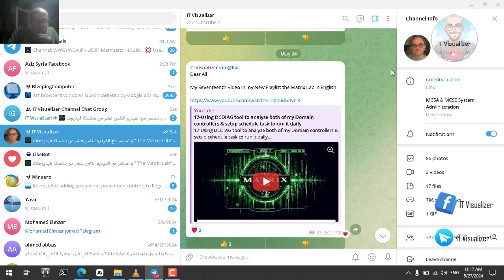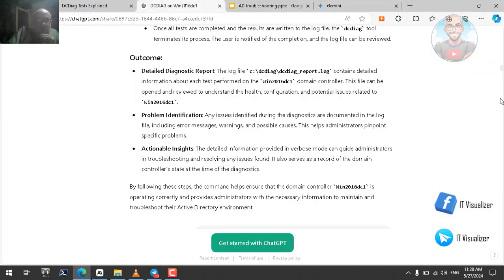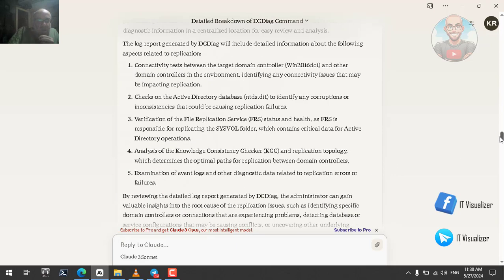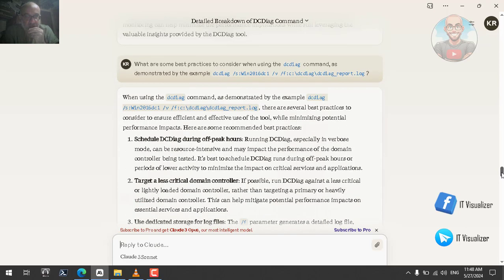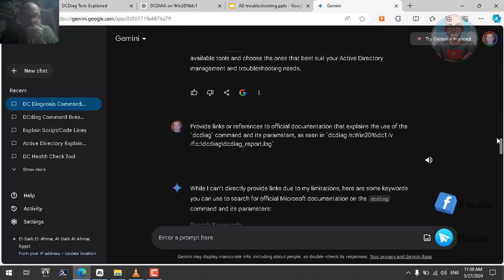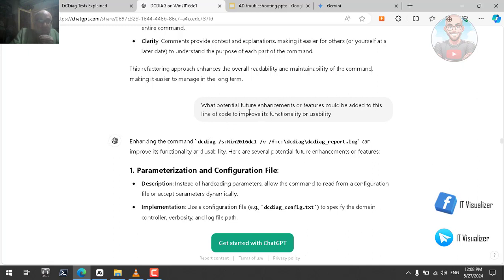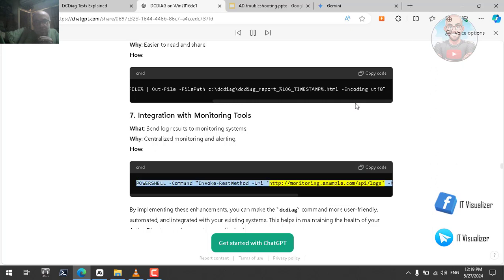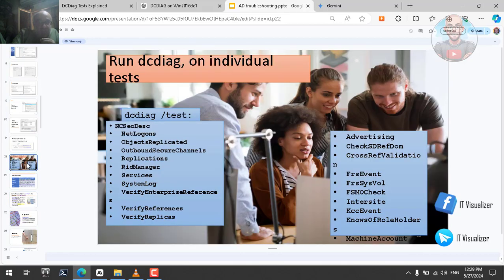18-Using DCDIAG tool to analyze both of my DC's & setup schedule task to run it daily part 2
18-Using DCDIAG tool to analyze both of my DC's & setup schedule task to run it daily part 2